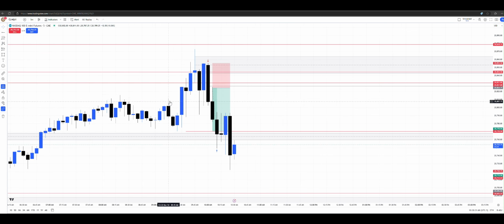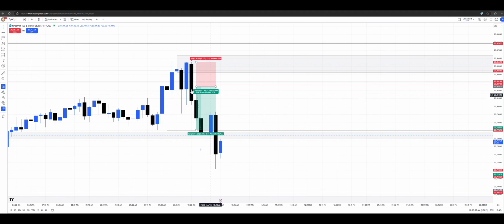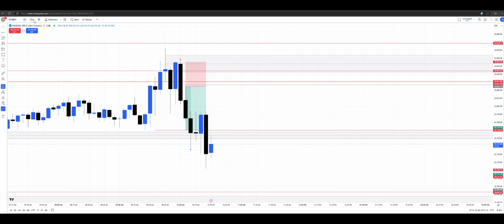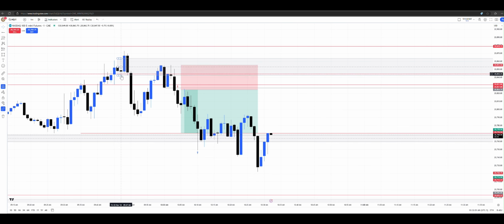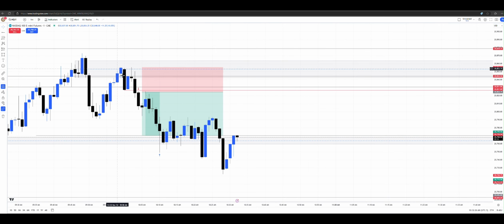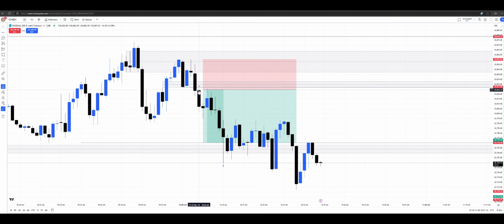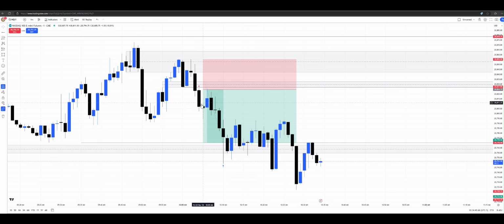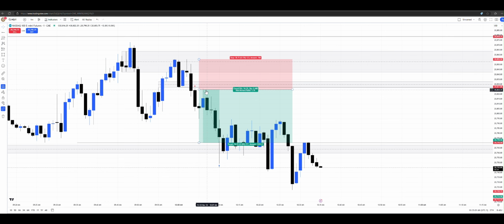11/22/2024 Trade Recap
Posting daily recaps everyday :)